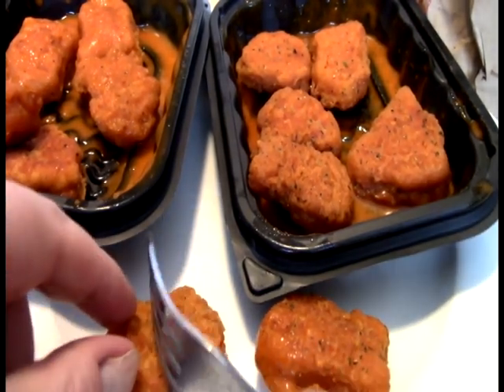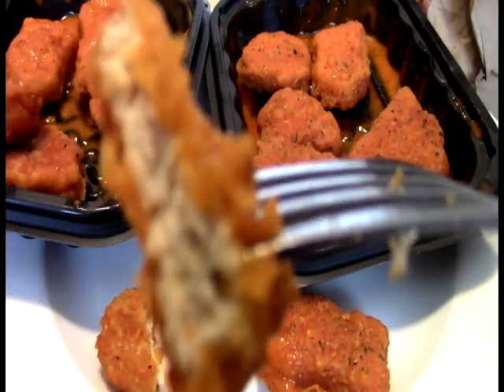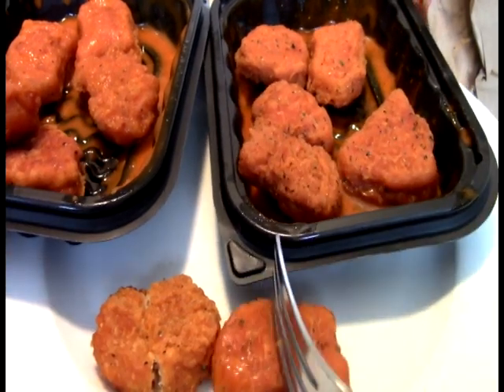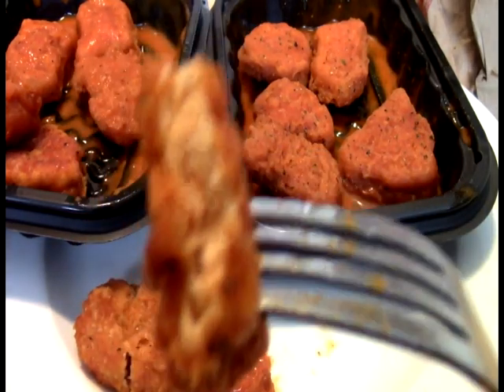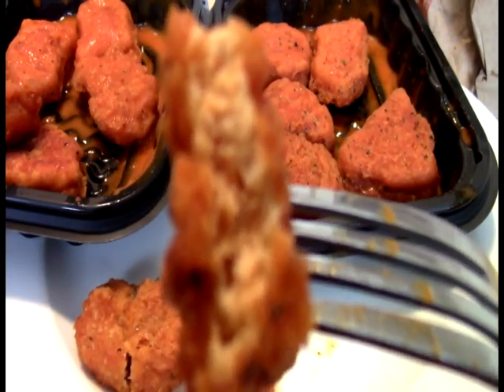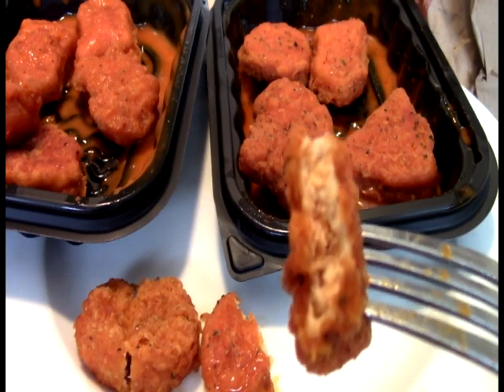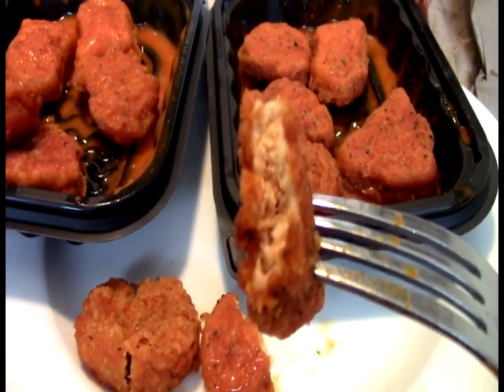FOH - Wendy's Spicy Ghost Pepper & Spicy Buffalo Saucy Nuggs Review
These are NOT nuggets, you see. Nuggets are KFC (and good) while these are Nuggs (and are not). Huge difference.

0:00 FOH Intro bumper
0:44 Close-up of nuggs with commentary
2:16 Taste test and commentary
9:40 Fast food rant/Recap
15:10 FOH Outro

Be sure to check out The Stars Are Also Fire hot sauce blog